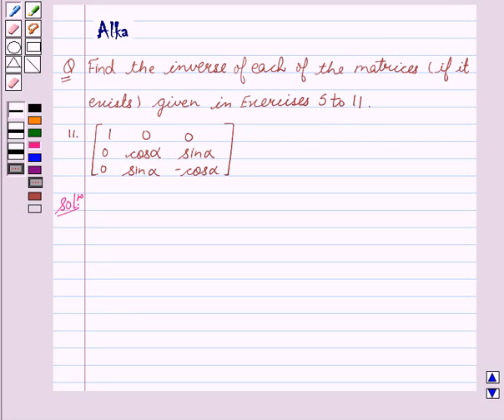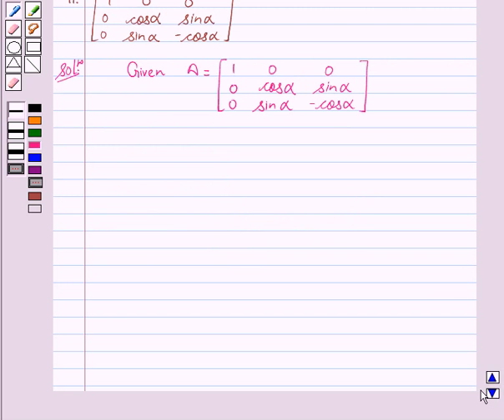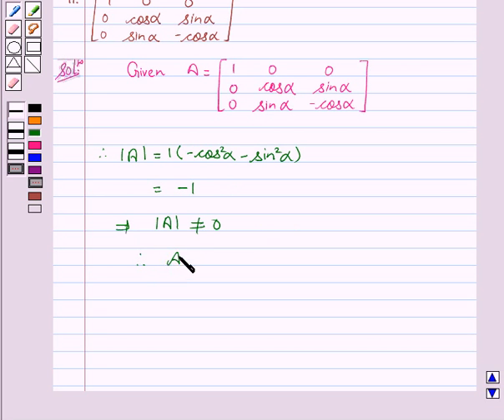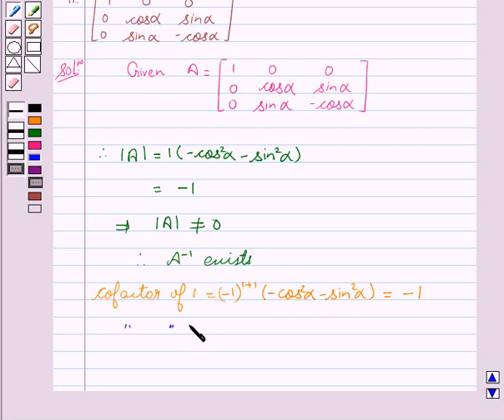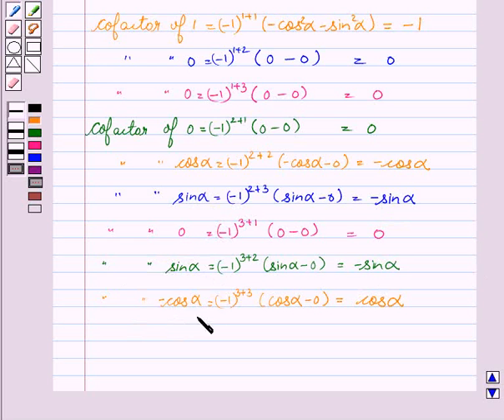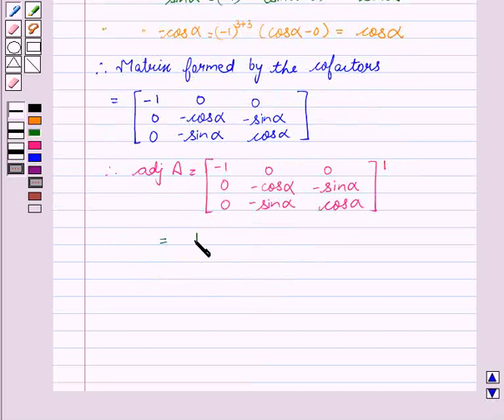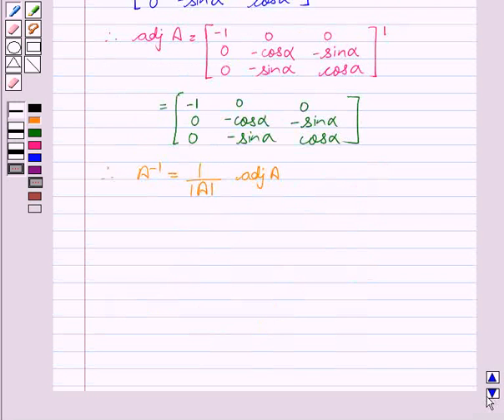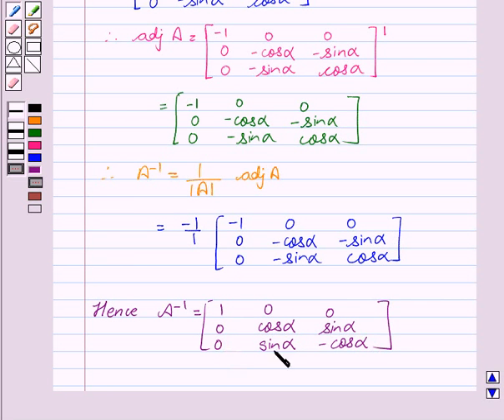Maths XII NCERT 2007 4 4 5 11